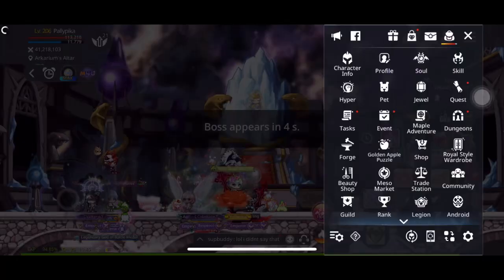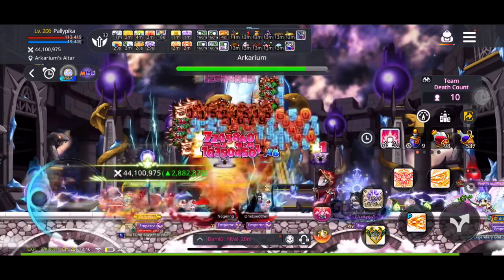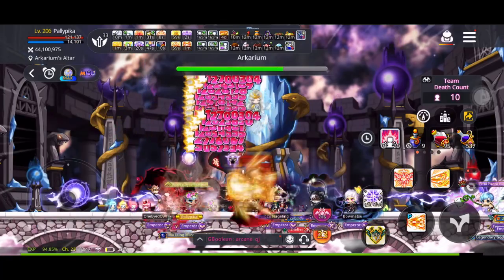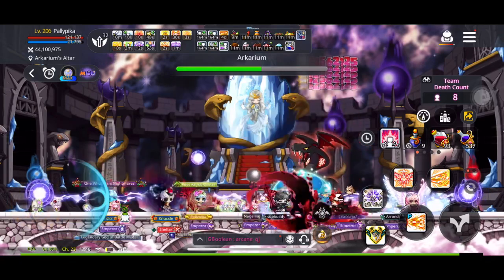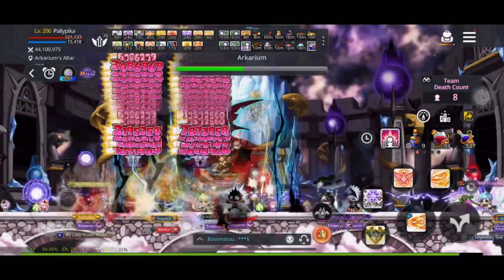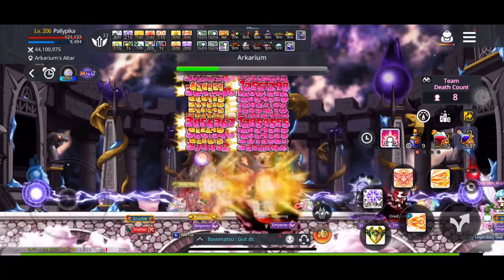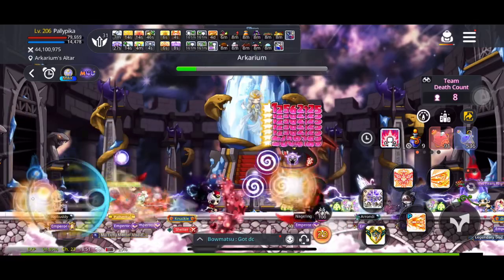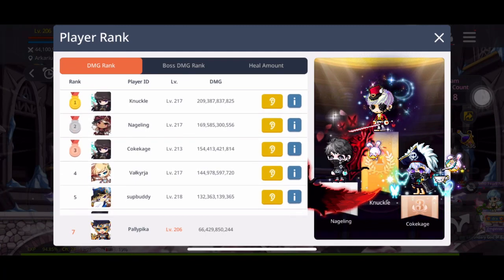Maplestory M: How To Be The Best Ark Pally (No More DR!)